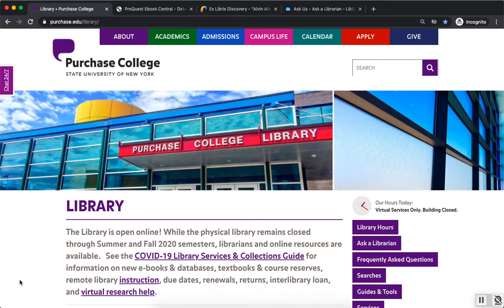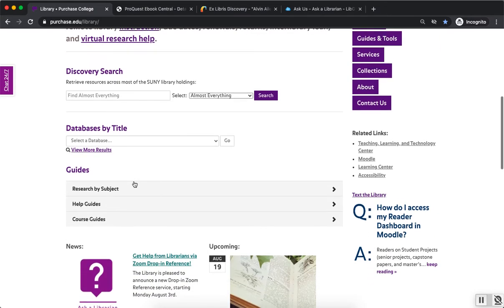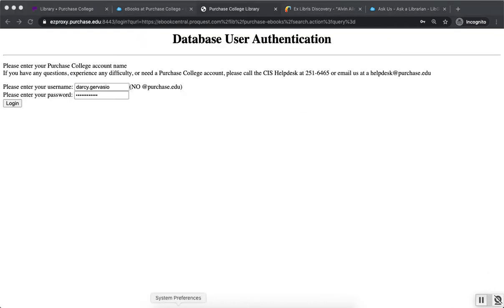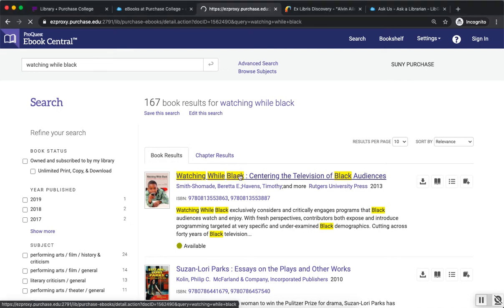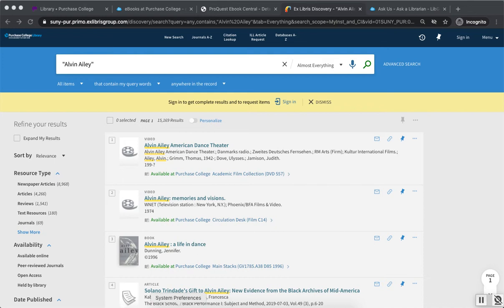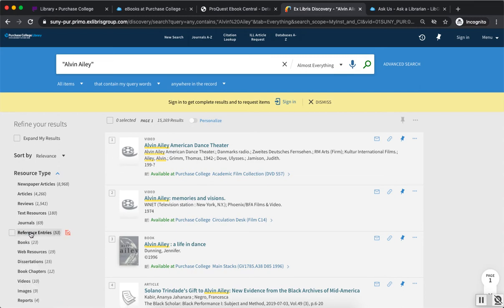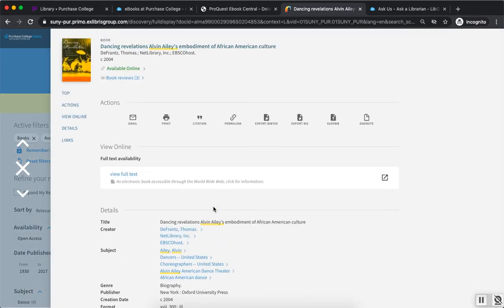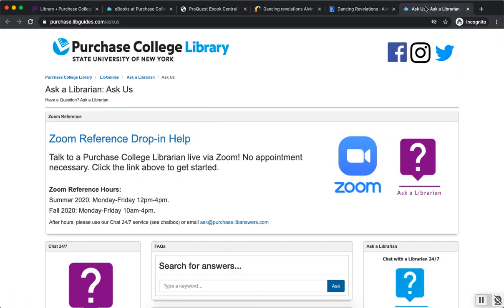Finding Ebooks Tutorial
How to find ebooks at the Purchase College Library. August 2020.